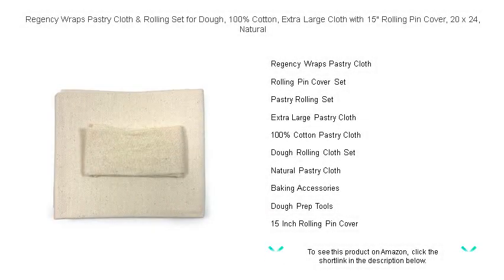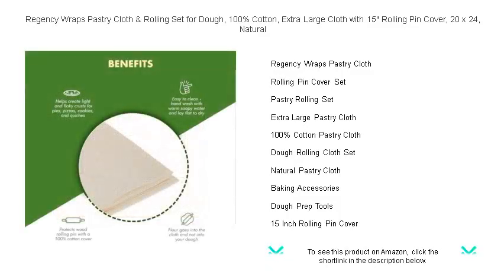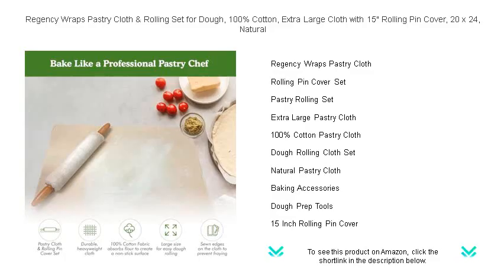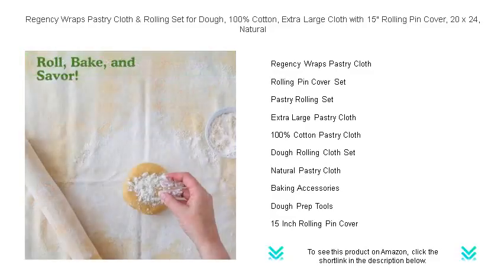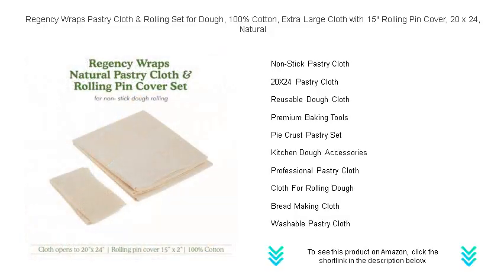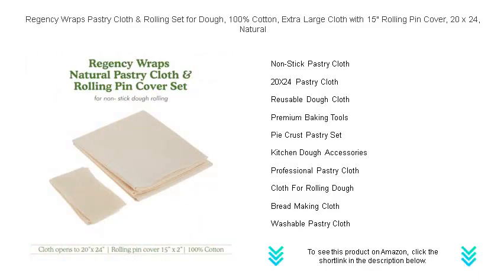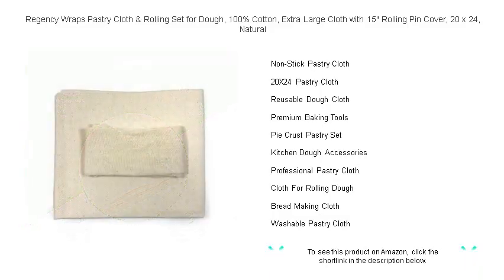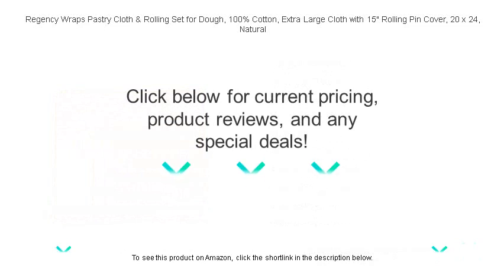Regency Wraps Pastry Cloth & Rolling Set for Dough, 100% Cotton, Extra Large Cloth with 15" Rolling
- to see this product on Amazon!

Regency Wraps Pastry Cloth provides a smooth surface that helps you roll out dough effortlessly, ensuring a perfect pastry every time with its durable material.

Rolling Pin Cover Set is a must-have in your baking arsenal, protecting your rolling pin while also preventing dough from sticking for a seamless baking experience.

Pastry Rolling Set includes everything you need to roll out dough with ease, featuring high-quality materials that ensure durability and long-lasting use in your kitchen endeavors.

Extra Large Pastry Cloth offers ample space to roll out dough for large pies or multiple pastries at once, making it an essential tool for bakers who need more room.

Crafted from 100% Cotton, the Pastry Cloth provides a breathable and smooth surface to maximize dough handling efficiency without sticking or tearing.

Dough Rolling Cloth Set provides uniform thickness across your dough rolls, allowing for consistent baking results whether you're preparing pies, tarts, or cookies.

Natural Pastry Cloth is designed to provide an eco-friendly option for bakers who want sustainable solutions without compromising on the quality of their baked goods.

Baking Accessories like rolling mats and cloths can significantly enhance your baking skills by making dough preparation more efficient and less messy.

Dough Prep Tools are essential in achieving the perfect texture and consistency of your dough, ensuring a successful and enjoyable baking process.

The 15 Inch Rolling Pin Cover seamlessly fits over your rolling pin, allowing for easy handling and a cleaner and more consistent rolling experience.

Non-Stick Pastry Cloth revolutionizes your baking routine by preventing dough from clinging to the surface, making cleanup faster and your pastries flawless.

A 20X24 Pastry Cloth provides a generous working area suitable for professional bakers, allowing ample space to work and prepare complex pastries.

Reusable Dough Cloth offers an environmentally-friendly option that can be cleaned and reused multiple times without losing its effectiveness.

Premium Baking Tools are designed to elevate your kitchen game, offering expertly crafted implements that bring precision and ease to your baking processes.

Pie Crust Pastry Set equips you with everything needed to create beautifully formed pie crusts, with tools tailored for precision and flawless results.

Kitchen Dough Accessories include a variety of implements designed to aid in dough preparation, ensuring a smoother, more streamlined baking workflow.

Professional Pastry Cloth is crafted from high-quality materials to withstand rigorous use, making it suitable for experienced bakers who require reliability and durability.

Cloth For Rolling Dough ensures that your dough achieves the right thickness without sticking, providing a consistent and smooth surface for easier handling.

Bread Making Cloth enhances your bread-making process by offering a surface that supports easy shaping and proofing of dough, resulting in delightful homemade loaves.

Washable Pastry Cloth offers convenience and sustainability, allowing you to maintain cleanliness with ease while ensuring your cloth remains in top condition for repeated baking sessions.